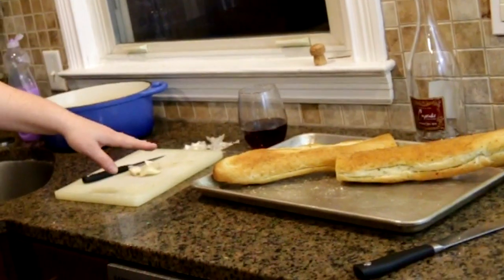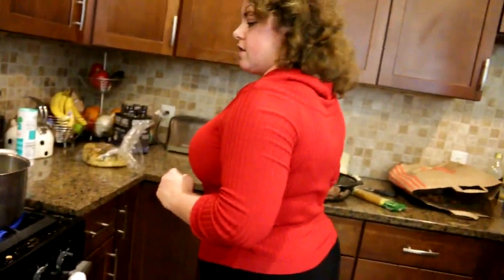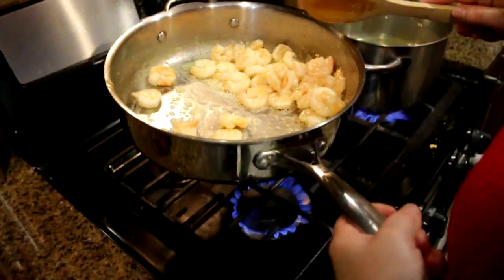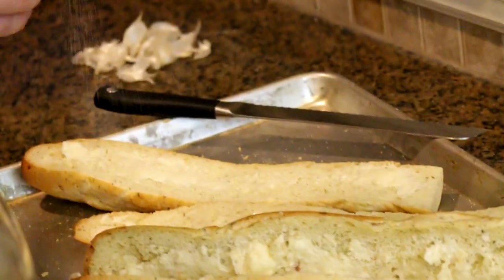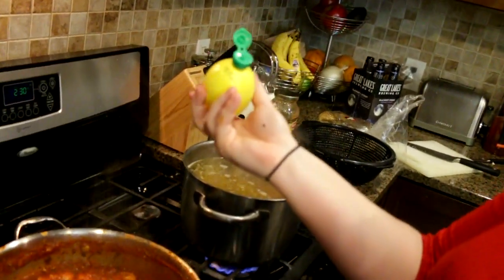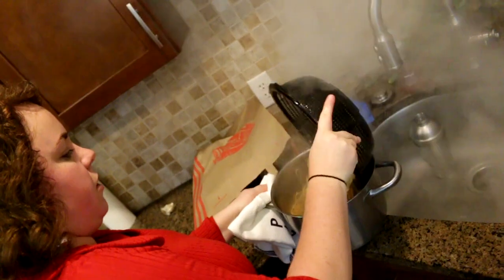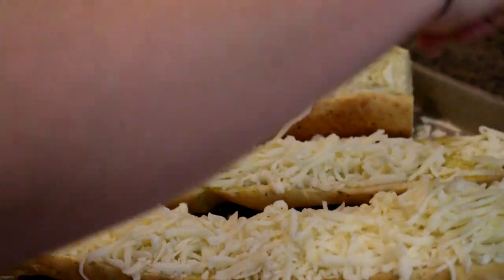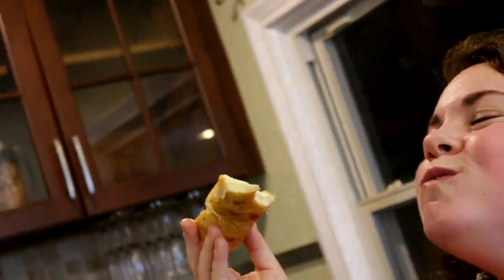How To Make Shrimp Fra Diavolo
Traci and Devin guest star alongside too much wine!

INGREDIENTS:
Garlic & Herb Baguettes
Garlic Cloves
Shrimps
Butter
Olive Oil
Angel Hair Pasta
Mozarella
Red Pepper Flakes
Salt
Pepper
Lemon Juice
Spaghetti Sauce
Garlic Salt